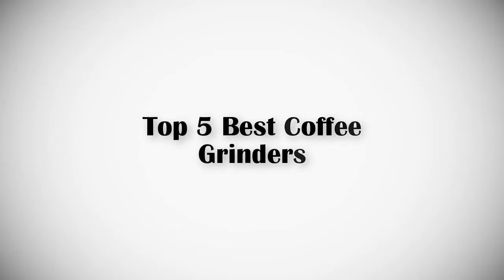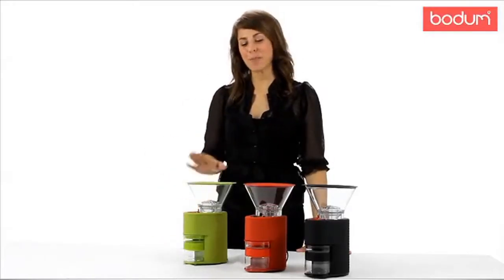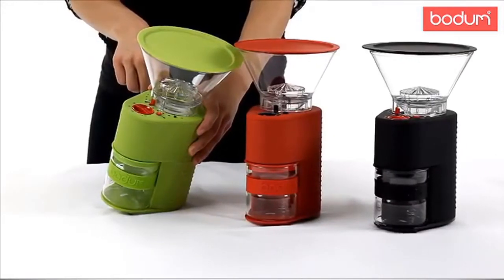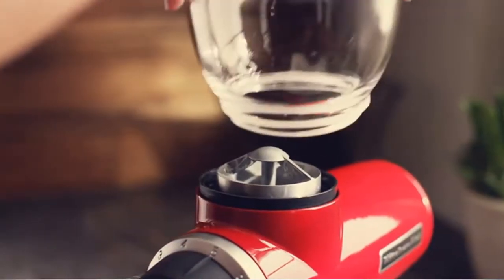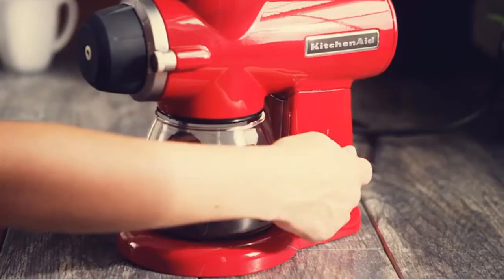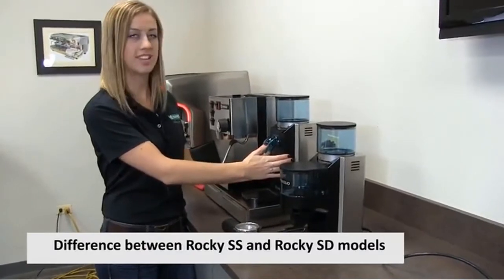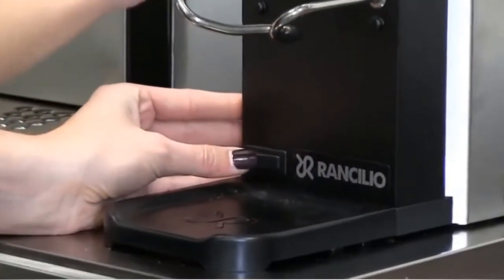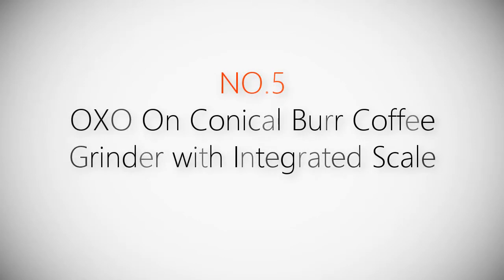Top 5 Best Coffee Grinders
► Best Coffee Grinders

► 1. KRUPS GX5000 Professional Electric Coffee Burr Grinder
► 2. Bodum BISTRO Burr Grinder, Electronic Coffee Grinder
► 3. KitchenAid KCG0702OB Burr Coffee Grinder
► 4. Rancilio HSD-ROC-SD Rocky Espresso Coffee Grinder
► 5. OXO On Conical Burr Coffee Grinder with Integrated Scale